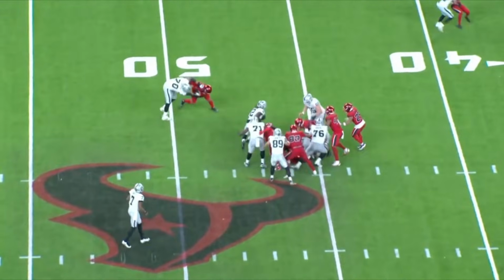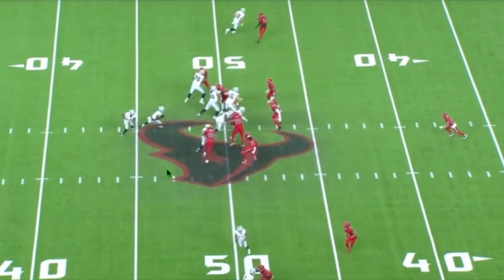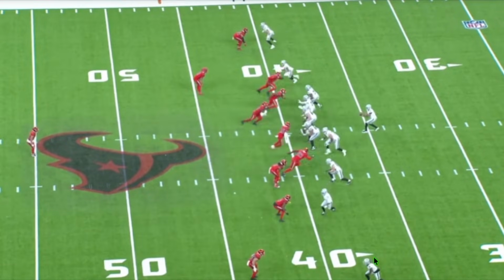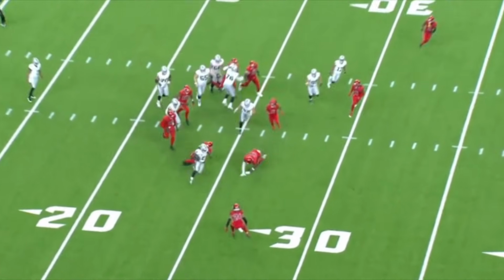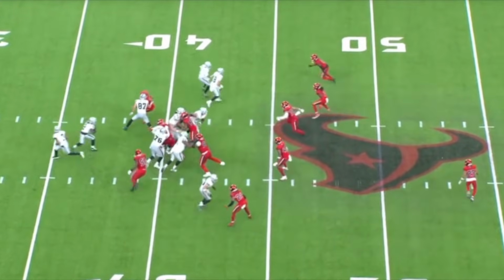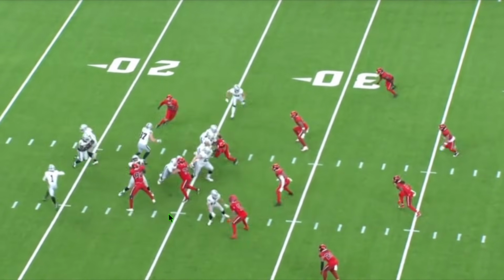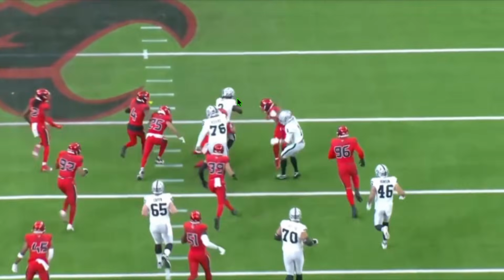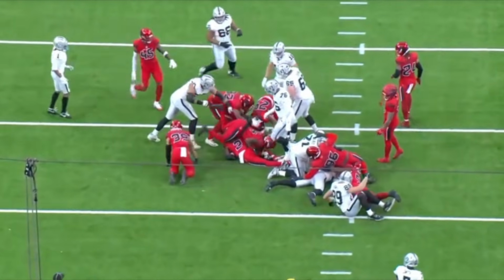Raiders Rookie Ashton Jeanty OBLITERATED Houston | Film Review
The Las Vegas Raiders have been waiting for Ashton Jeanty to emerge. And his latest performance is an indication to the Raiders that their young running back is going to be a star. This is a great sign for the future of the Las Vegas Raiders.

If you like the film reviews and breakdowns please consider becoming a member under the "Support the Film Reviews" tier. It helps us out a lot and will allow us to make many, many more of these types of videos. Link to join:    / @saturdaymorninginspection

Want to learn how to break down film like I was taught at the D-1 level? Sign up to get my FREE step by step guide I use to these breakdowns at the